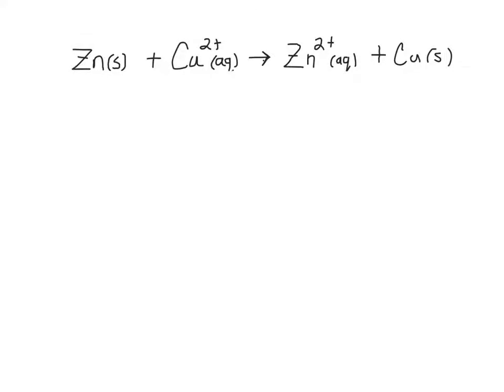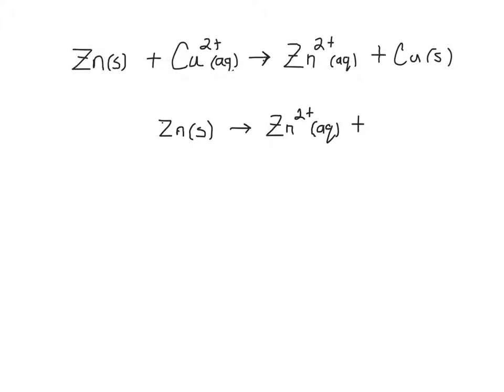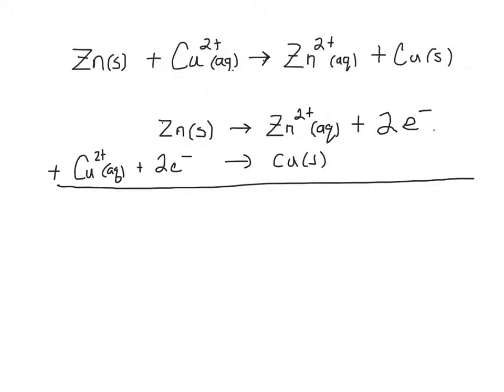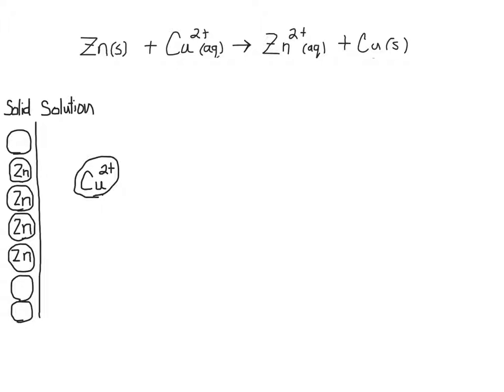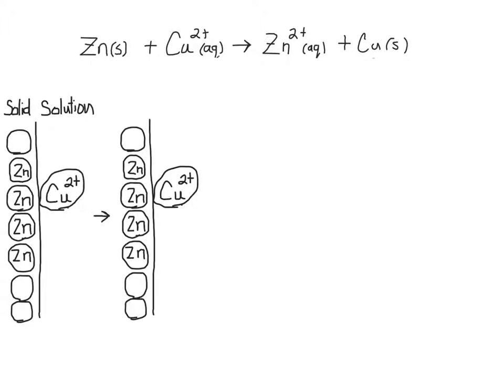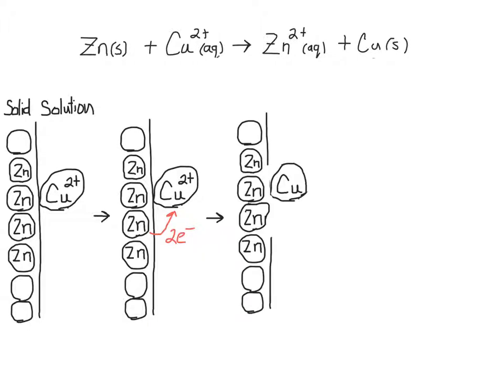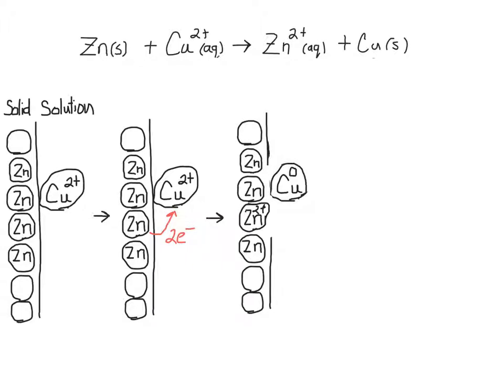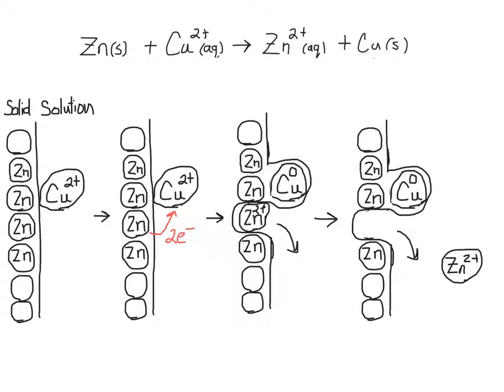9.4 half reaction method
9.4 half reaction method